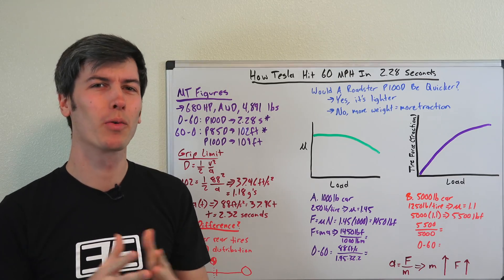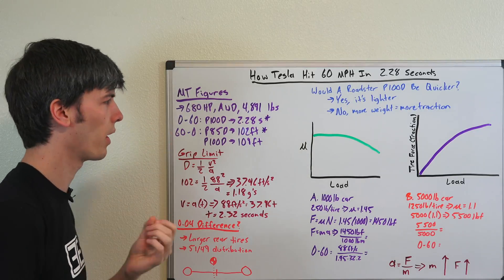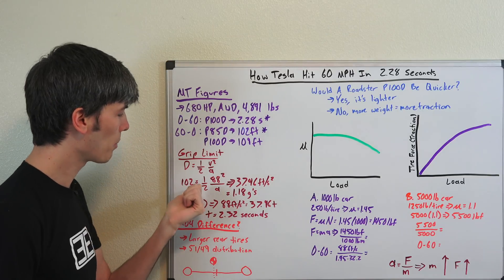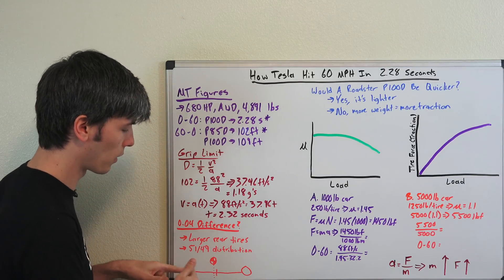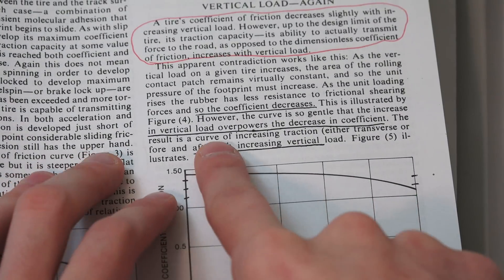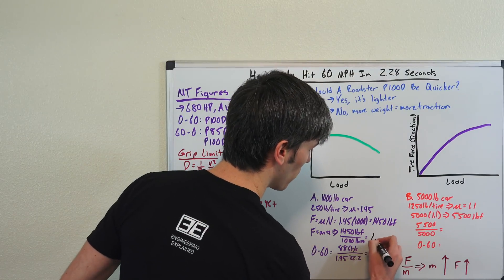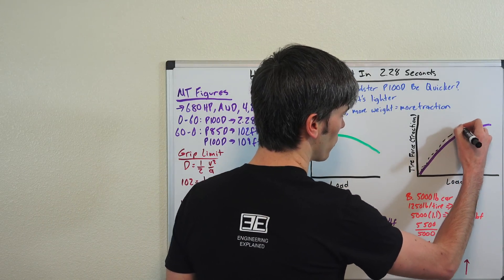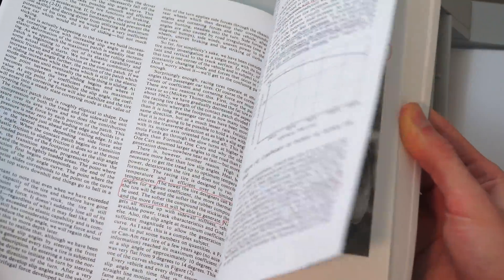How Tesla Hit 60 MPH In 2.28 Seconds!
How The Tesla Model S P100D Hit 60 MPH In 2.28 Seconds

The Tesla Model S P100D set a new record with a 0-60 time of 2.28 seconds, as tested by Motor Trend. How is it possible for a 4,891 pound vehicle to accelerate so quickly? Instant torque, 680 horsepower, all wheel drive, and most importantly, grip. When you aren't limited by power, it all comes down to how the power is applied to the ground; grip is the confusing part of the equation. This video seeks to clarify that equation.